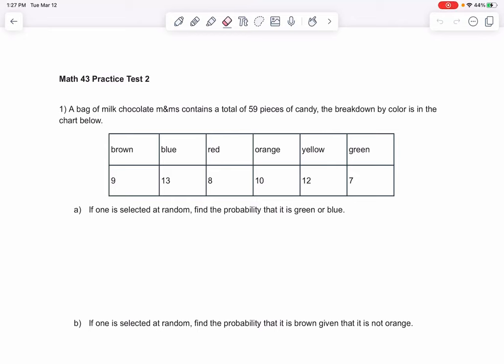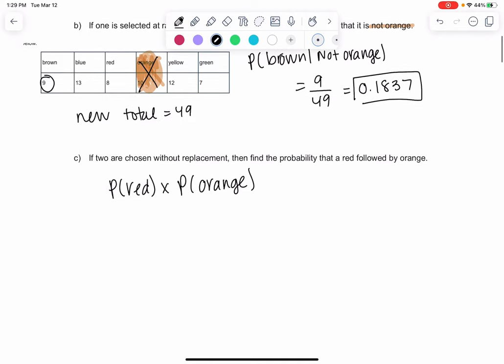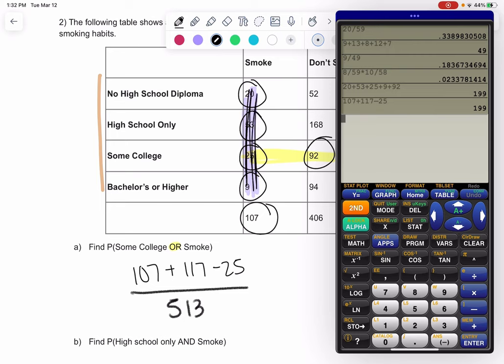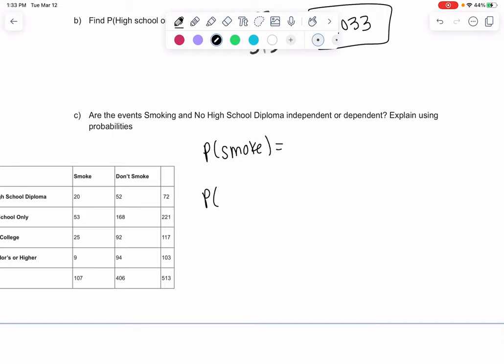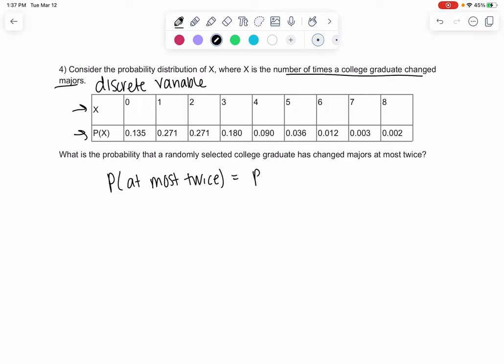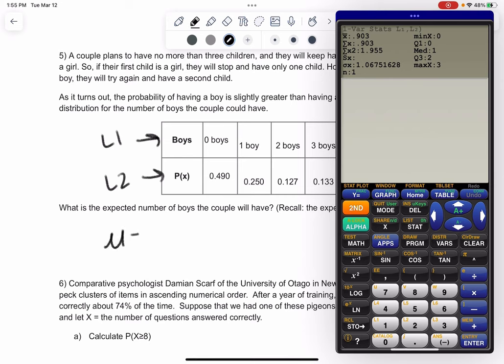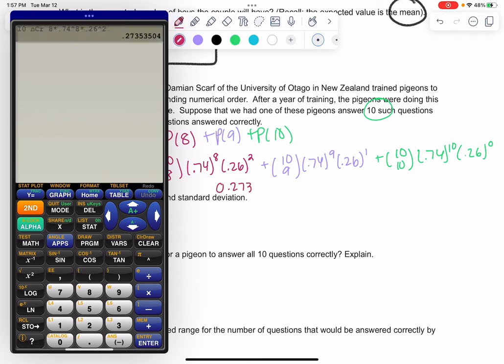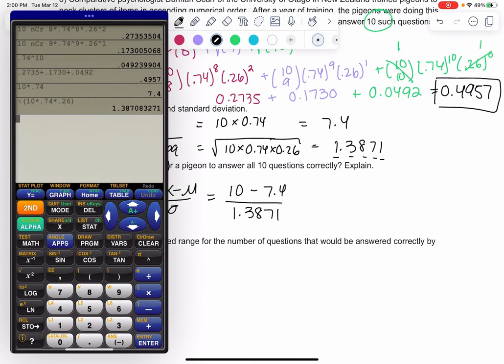Math 43 Practice Test 2 #1-6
Question 1 0:00
Question 2 3:11
Question 3 8:35
Question 4 9:28
Question 5 10:35
Question 6 12:30